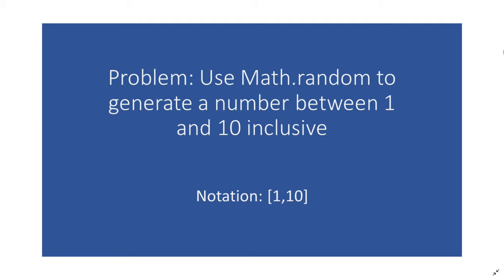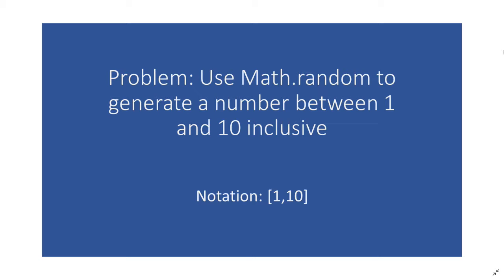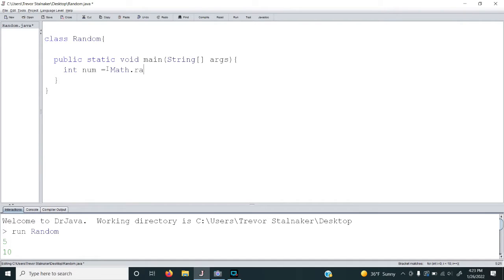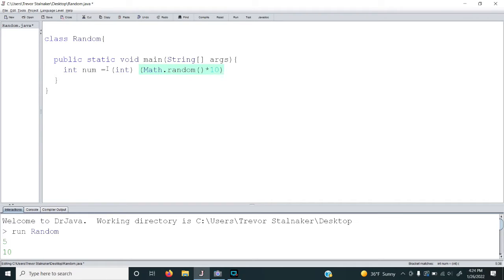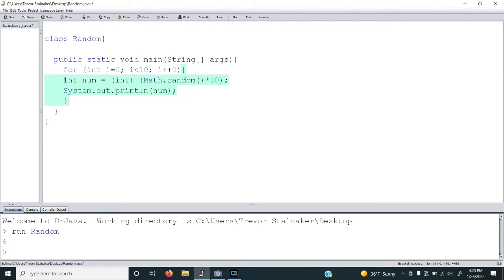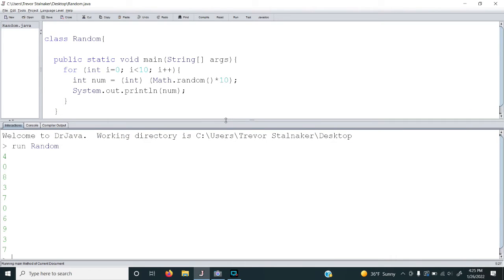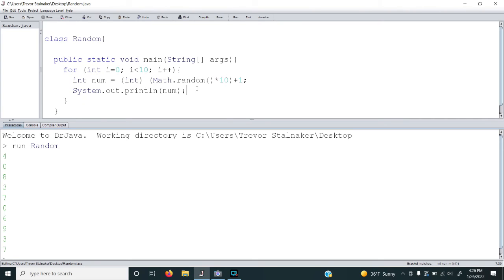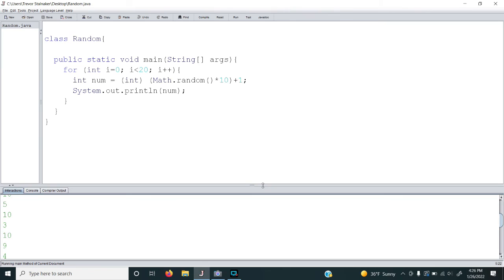Math.random Example Problem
In this short video we look at generating a number between 1 and 10 using Math.random